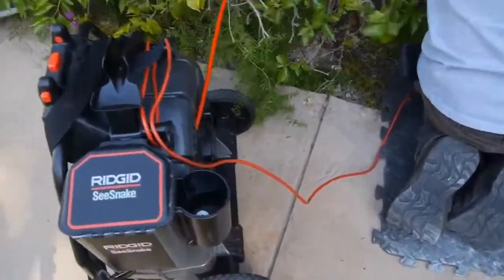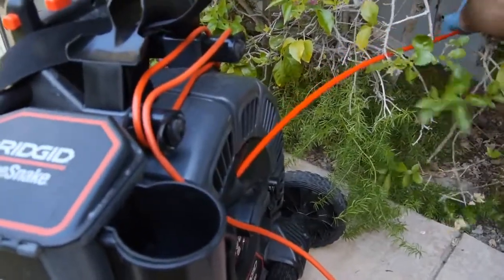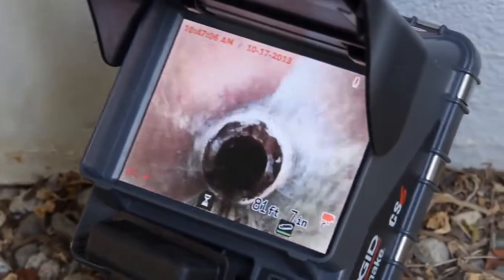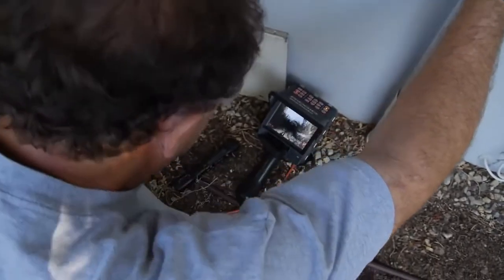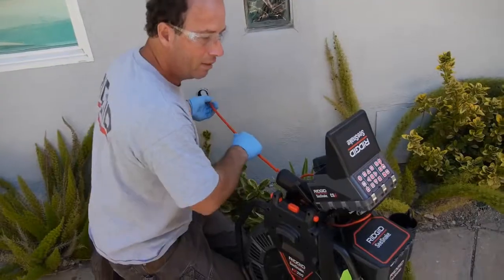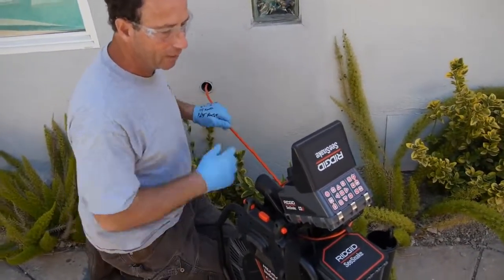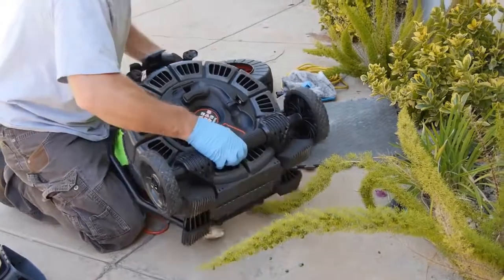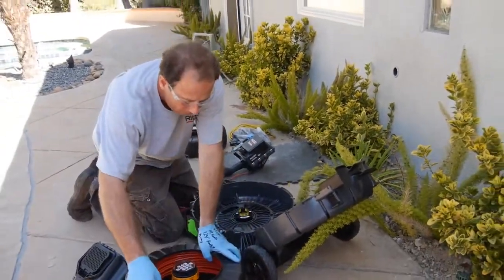Ridgid rM200 SeeSnake Max Camera System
RIDGID's rM200 Camera System combines improved portability with the added versatility or the D2 drum series, offering different combinations of push cable stiffness and spring flexibility to tackle any inspection job.